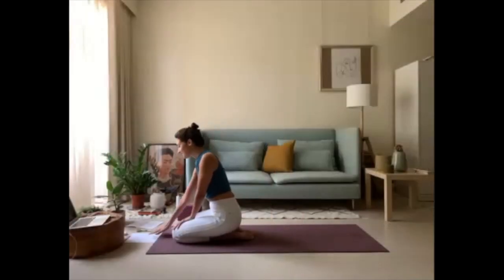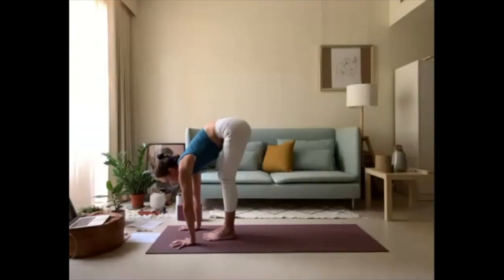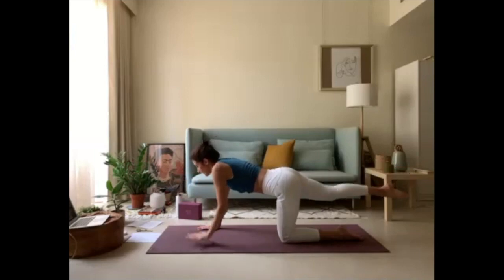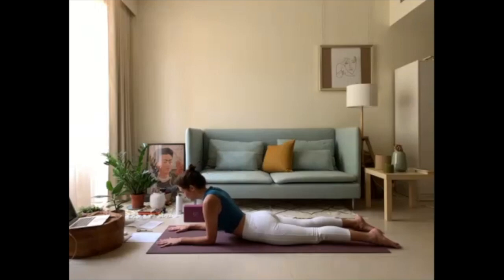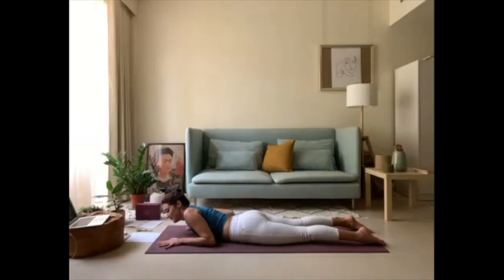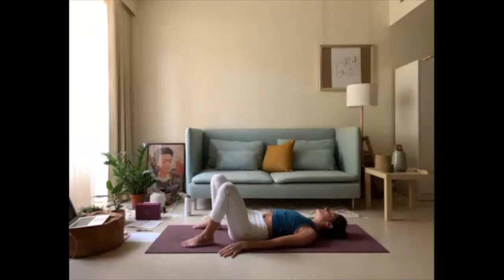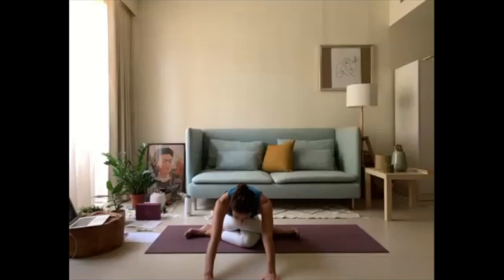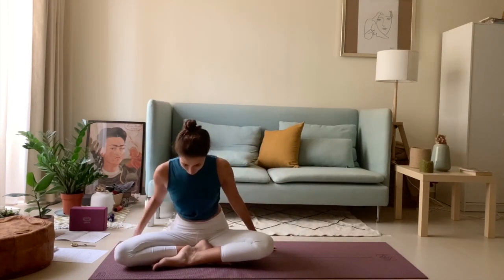Améliorer ses Ouvertures de Coeur | Séance en Anglais (Enregistrement Zoom) | Vinyasa Intermédiaire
Open Hearts for Beirut is a donation based class to support @lebaneseredcross relief effort after

Apologies for the technical issues occurring throughout the video, today was a lot of first times, first time teaching yoga to a group, first time hosting a zoom meeting and first time using my Rode microphone ! And apologies on behalf of my boyfriend’s friends voice appearance too, I promise to be more discerning in sharing my invites from now on. :) Also at the end I am following my own Savasana because there was an image issue and I had to refilm the last bit, with the sound that had already been recorded.

Amy Ippoliti's quote used in class :
 "I've got a recipe for how we save our future: We must move away from our culture's obsession with hyper-individualism and move toward building community and interconnection between each other and other species.
Beware of the "self-care" movement. If you're not self-caring SO THAT you can be of better service to others, then your self care is just a disguise for individualism. "